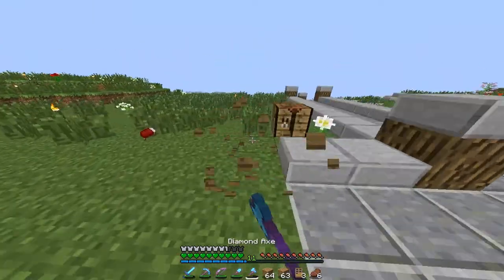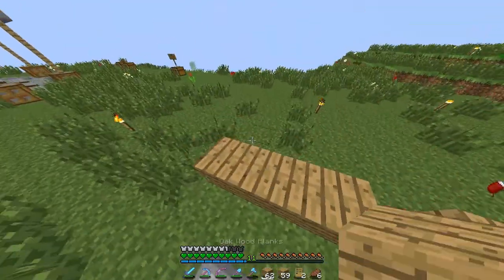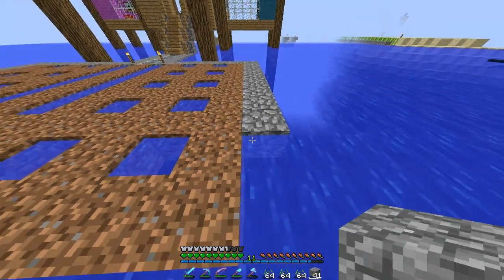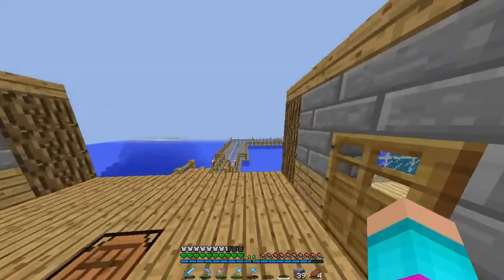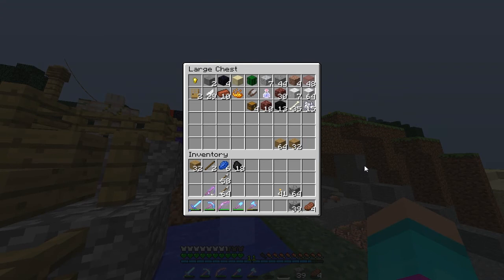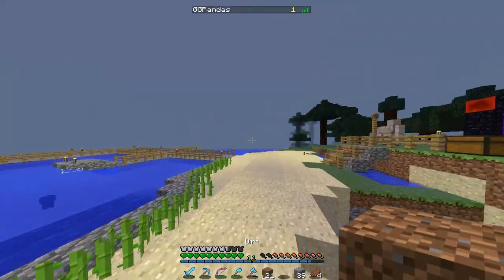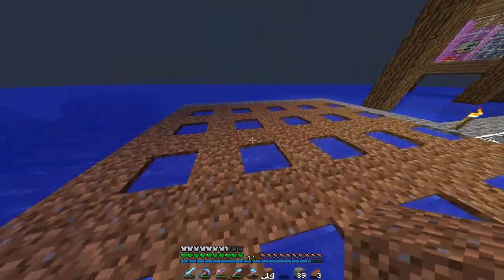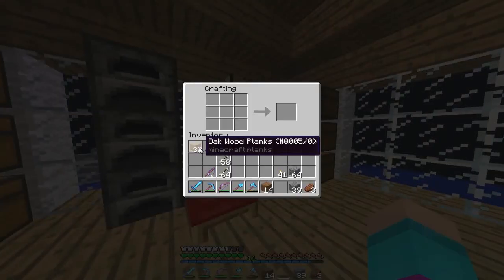Velocity Core SMP | Ep3 | The Bed and Breakfast!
Hey Guys Cory here to Bring you Velocity Core SMP!

VelocityCore is an invite-only server that consist of a variety of YouTubers. The server is fully vanilla and runs on snapshots when they're available. Day-by-day we grow and hope you guys can stick along with us as we make priceless memories on this server and with the other members!

=[VelocityCore Members]=